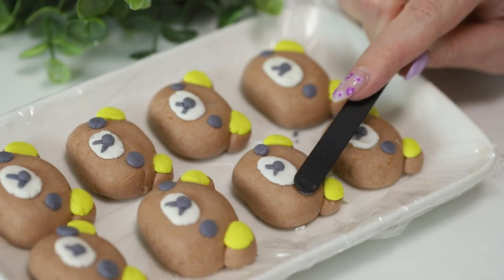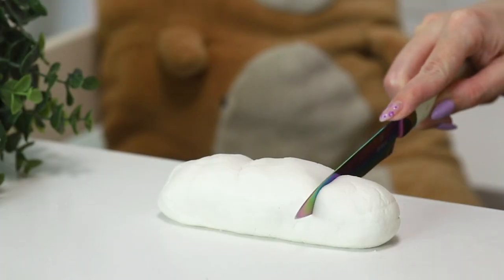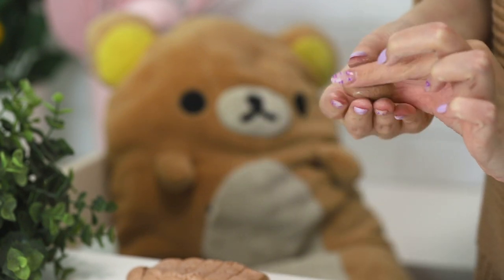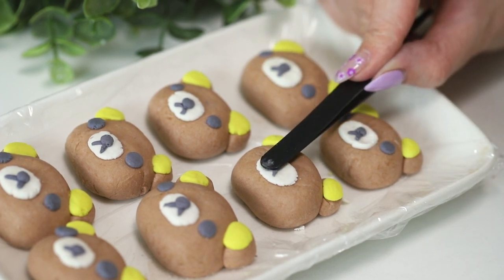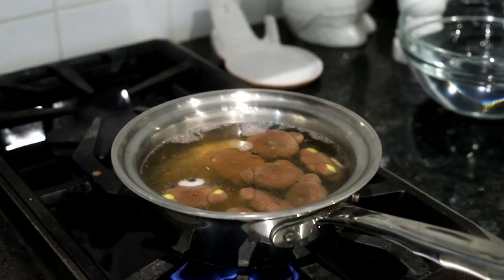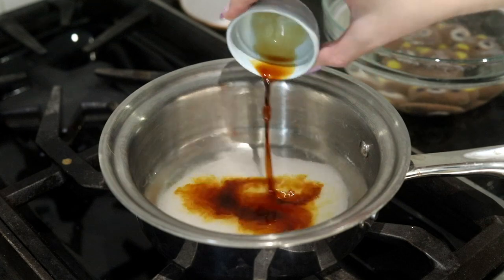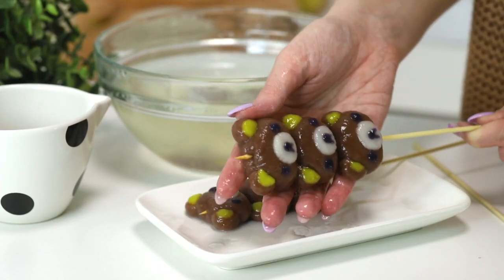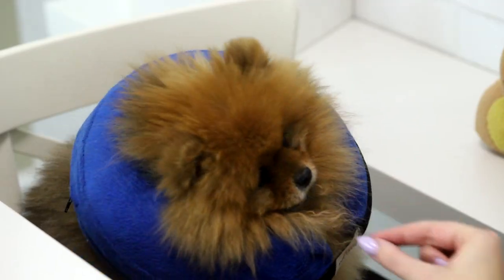I Turned Rilakkuma into mochi!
Rilakkuma is getting even sweeter because today I'm turning him into MOCHI! Sweet, sticky rice balls that taste soooo good and are so squishy and soft!

Rilakkuma Mochi Recipe

Ingredients (makes 8-9 pieces)
1/3 cup water
brown, yellow and black food coloring
wooden skewers

1/2 cup water
3 tbsp granulated sugar
1 tbsp soy sauce
2 tsp katakuriko (potato starch...NOT cornstarch lol)

Directions
1. Very gradually add the water into the shiratamako flour, mixing with each addition. When all the water has been added, it should retain its shape when placed on your counter. If it's too soft and starts to lose its shape, add some more flour. If it's still crumbly, add a TOUCH more water, but do so very sparingly.
2. Divide the dough into one large portion and 3 small portions. Dye the large portion brown. Dye one small portion black, one yellow and leave the remaining piece white.
3. Divide the brown dough into 8 (or 9) pieces. Working with one piece at a time, roll 90% of that piece into a ball, then shape into a flat oval. This will be Rilakkuma's face. Use the dough you removed to create Rilakkuma's ears. Stick them to his face. Repeat with the remaining brown dough and place them on a plate lined with plastic wrap. This is important because the mochi will stick if you just place them directly on a plate!
4. Use the yellow dough to create the insides of Rilakkuma's ears and the white dough to create his snout. Use the black dough to create his eyes, mouth and nose. If you find that the dough is crumbling too much, you can use nori seaweed and a Rilakkuma face punch (linked below). If you do this, attach these pieces after the mochi has been boiled and removed from the ice water bowl.
5. Place your Rilakkumas into a pot of boiling water. Once they rise to the surface, boil for 4 minutes, then place them in a bowl of ice water. This will stop the cooking. Leave them in the water bowl while you make the sauce.
6. Place the water, sugar, soy sauce and potato starch in a small pot and whisk to combine. Set to medium heat and continue whisking until the sauce has thickened and has a similar consistency to honey. Pour into a small dish.
7. Skewer the Rilakkuma's onto the wooden skewers and set on a plate of your choice. Spoon the sauce on top and enjoy!

PRODUCTS MENTIONED:
Shiratamako flour
Rilakkuma face punch kit
Wooden skewers
Food coloring
Small pot
Rainbow knife
Rilakkuma plush lol
Rectangular plates

My Christmas cookbook!!

Did I forget to link something?

Yup, we're back to two days a week and I finally have a content strategy again lol TOOK ME LONG ENOUGH! Make sure you tune in!

xx
Cayla

For all of you who are amazing and have read this far, here is a clue for Saturday’s video: BOBA!